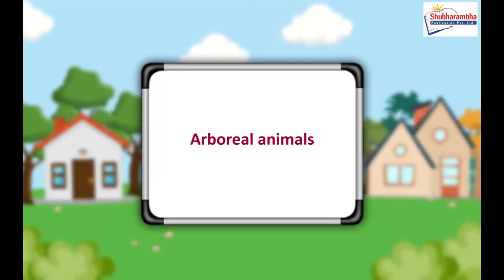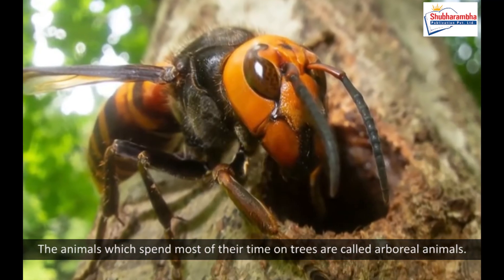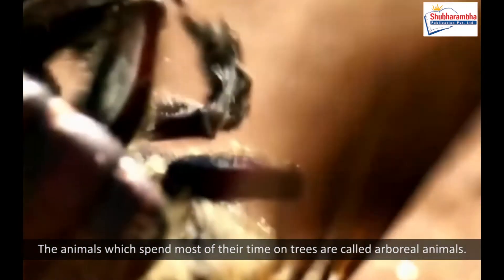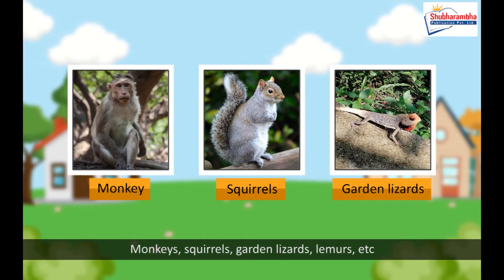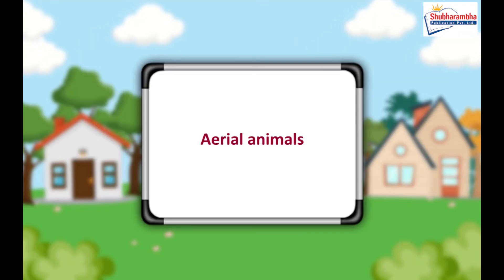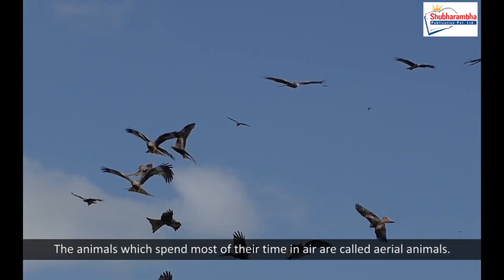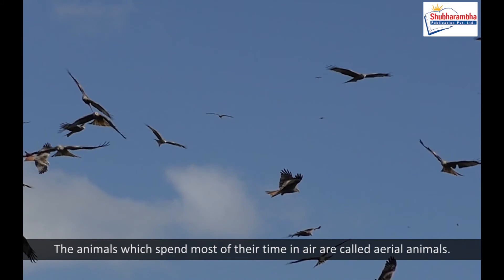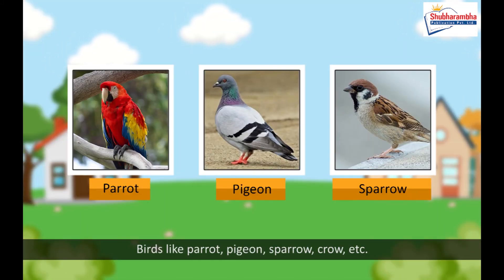Blooming Science and Technology- Book 4: Lesson 9: Aquatic and Terrestrial Animals